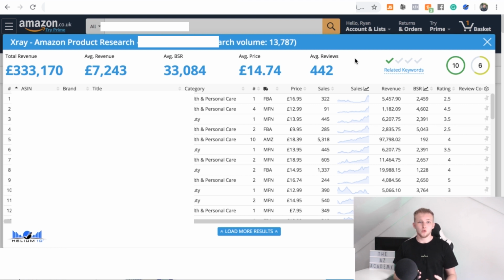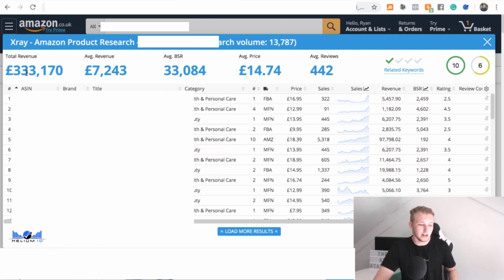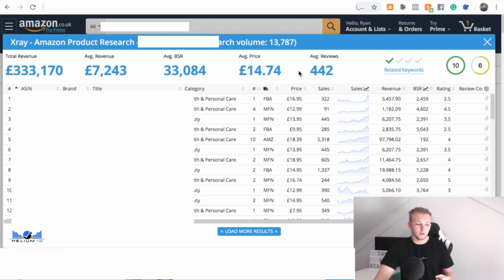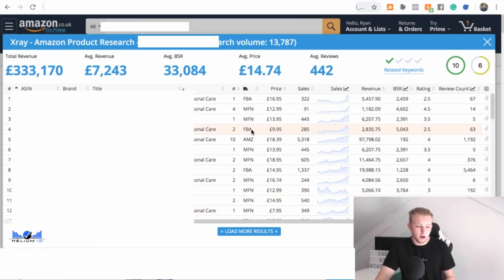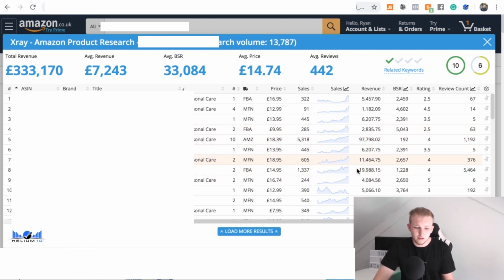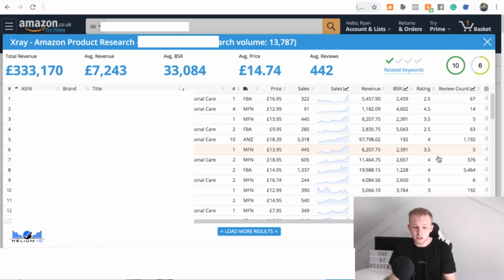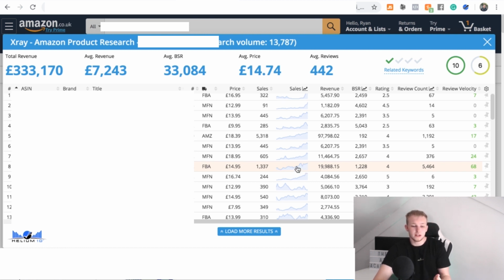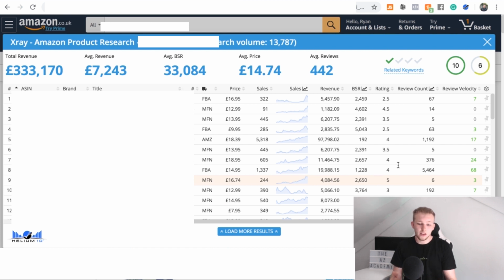I'D SELL THIS PRODUCT! Why I Would Sell This Product on Amazon FBA UK | Product Research Begginers!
In This Video, I Break Down A Product I Feel I Could launch On Amazon FBA UK & Have Success With.

I Hope That By Looking Over My Shoulder To See How I Do Product Research In The UK You Will Be Able To Gain A Valuable Insight As To What I Look For In Products To Sell On Amazon.

🙌🏻👏🏻HELIUM 10 - Product Research, Keyword Research, Listing Creation, Helium 10 Has It All!

Please refer any questions to the comments section below.